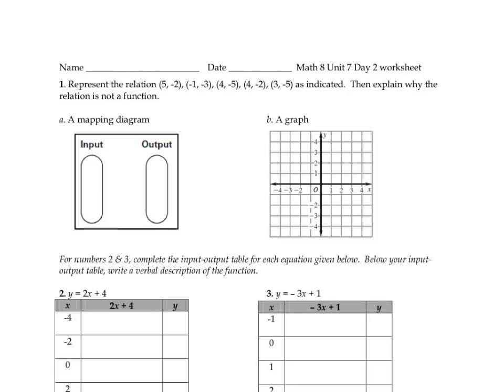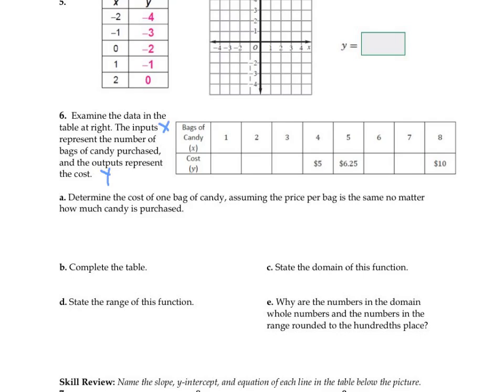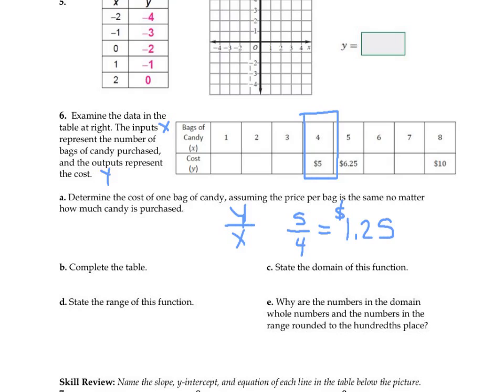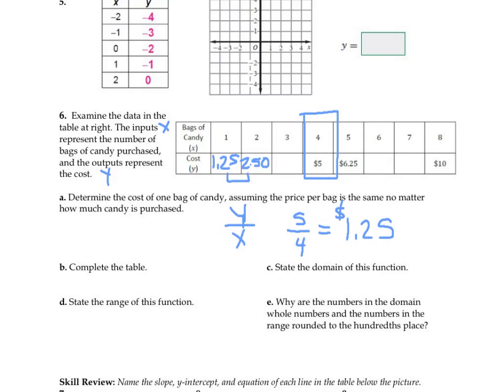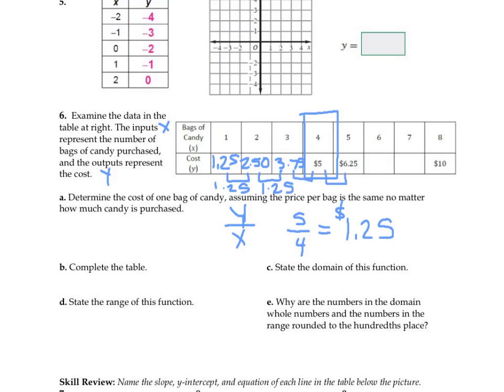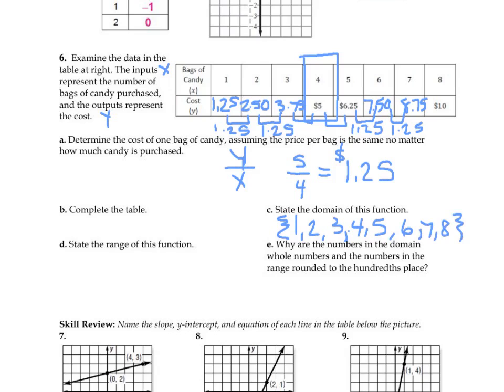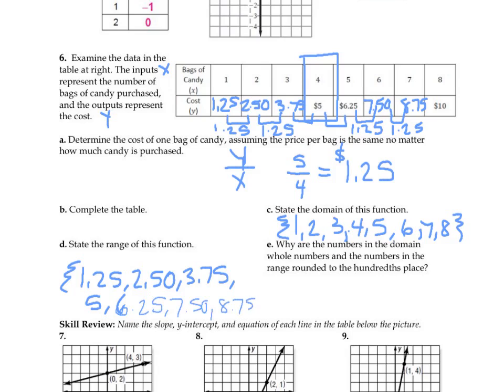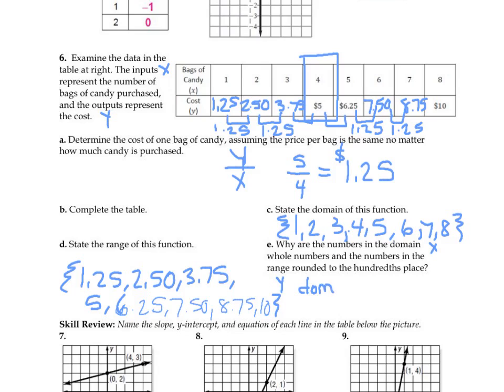unit 7 day 2